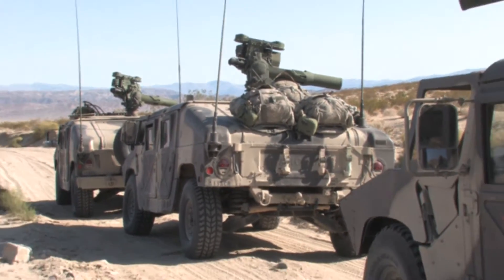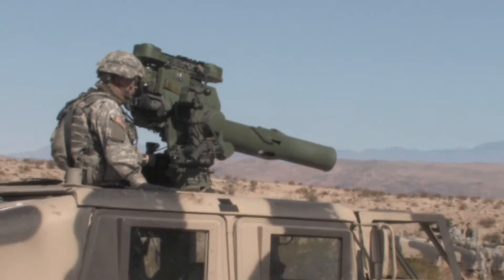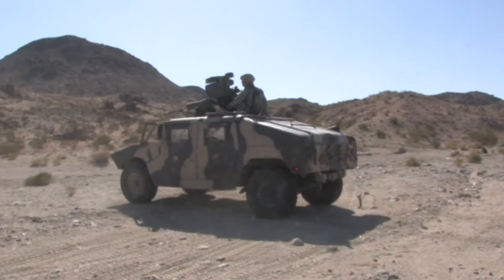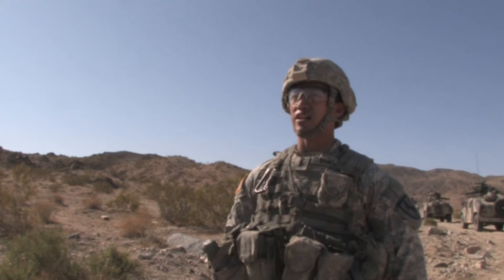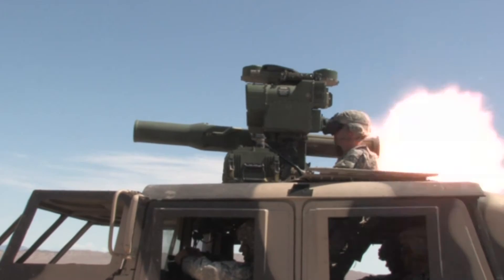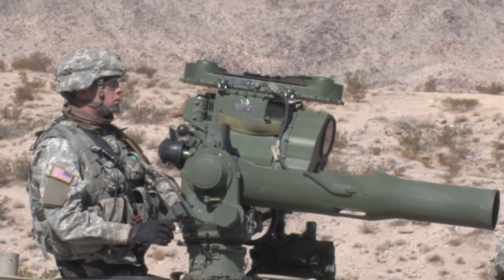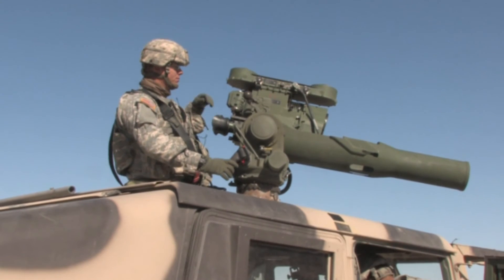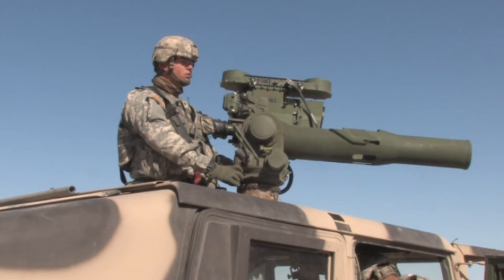U.S. Soldiers Conduct Live Fire Tow Missilerams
U.S. Army Soldiers from K Troop, 2 Squadron, 11th ACR conducted a live fire TOW missilerams at the National Training center Fort Irwin, California on April 12, 2012. Soundbites include CPT. Sanchez and SPC. Adams Garcia.

U.S. Army video by CPT. Chad Cooper

USA Patriotism!
"Love and pride of America!"